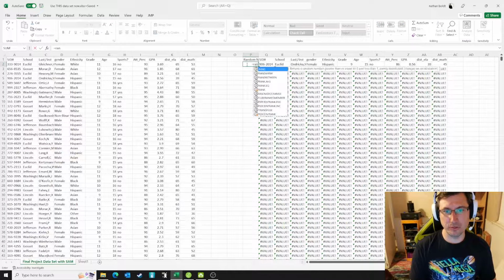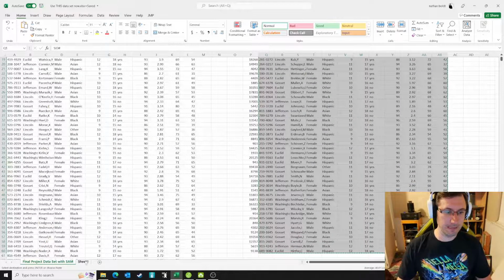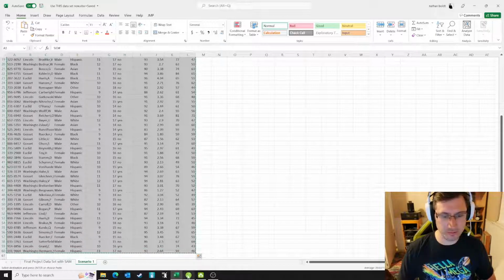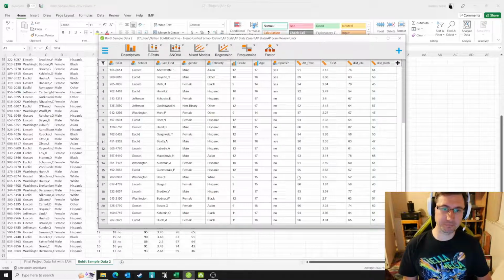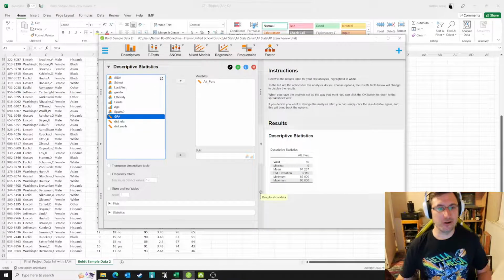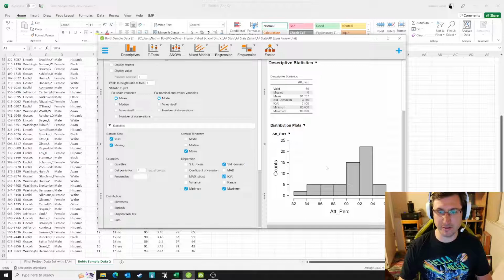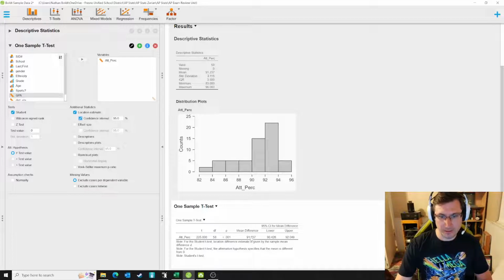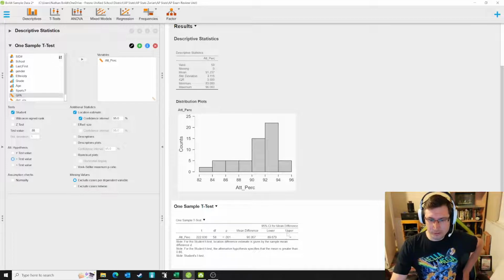One Sample T test in JASP